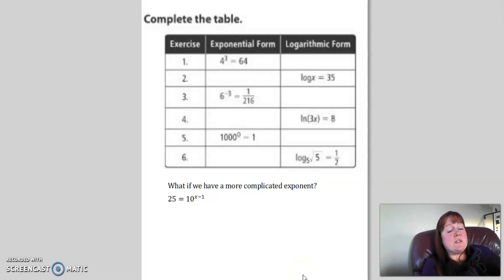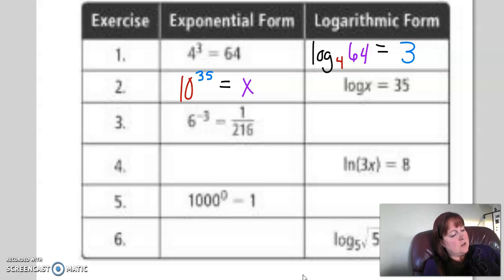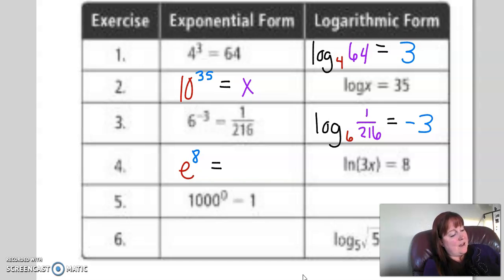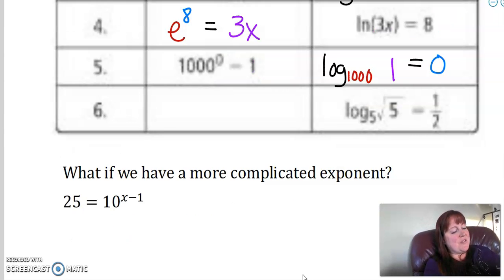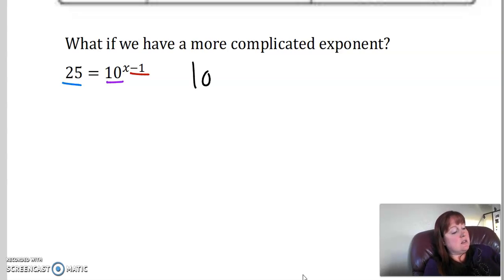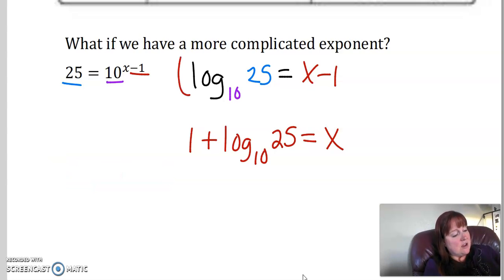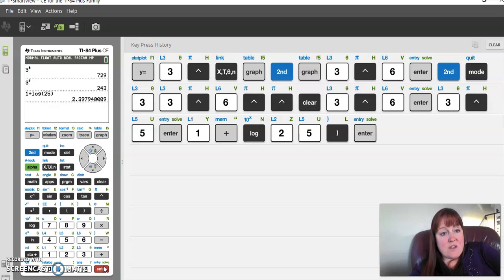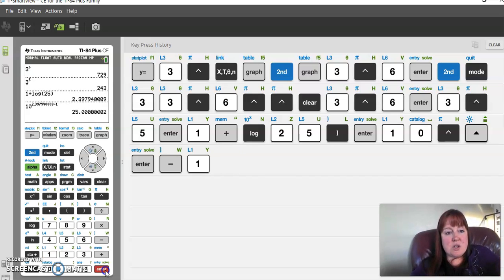Solving for x in the exponent